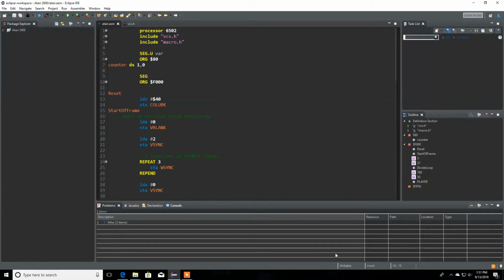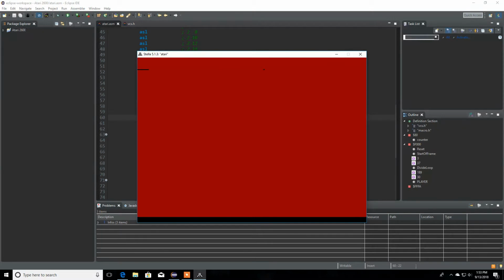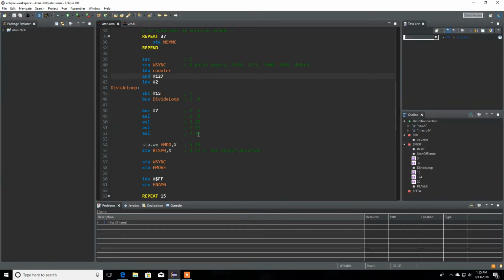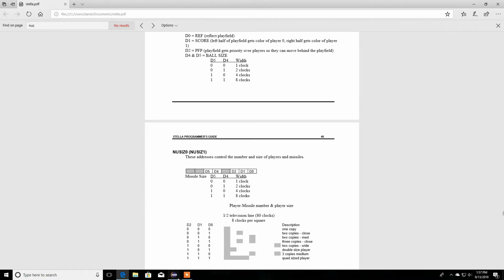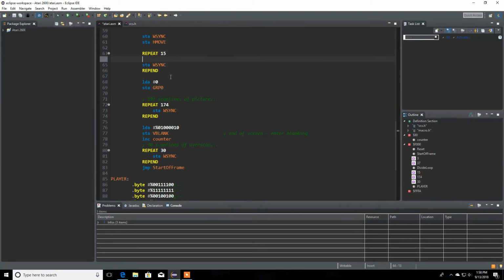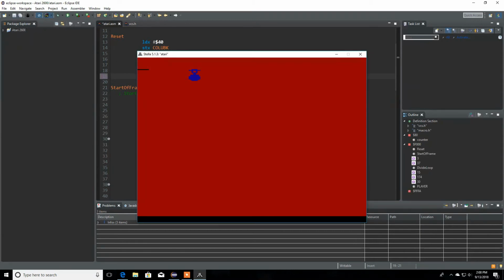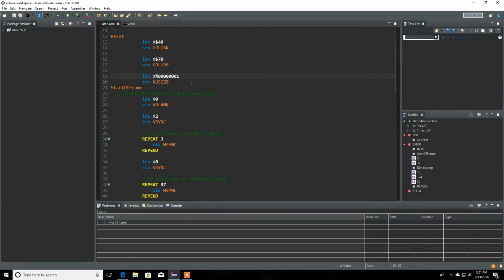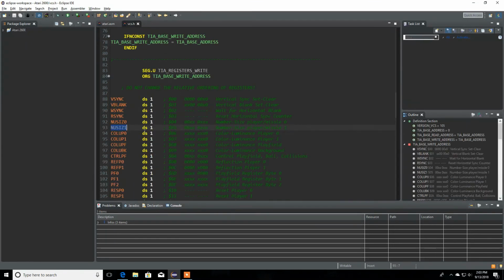Atari 2600 Programming - Video 11: Sprite Number Size NUSIZ0/NUSIZ1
In this video, I'll go through how to number size register, it is responsible for the manipulation of size of the Missiles Sprites and as well the manipulation of the Players Sprites.